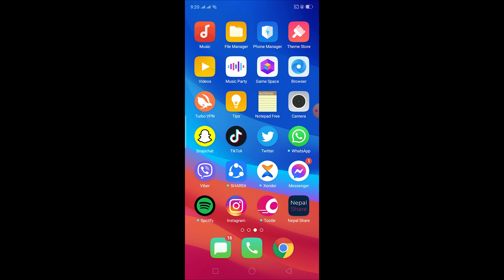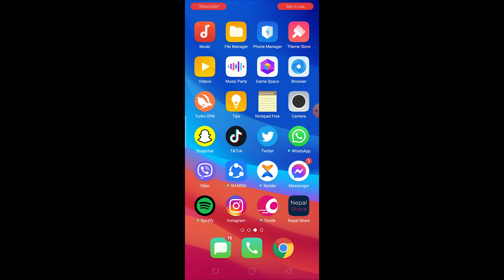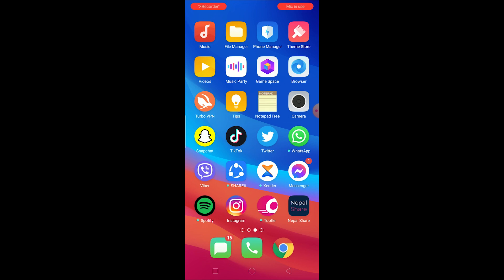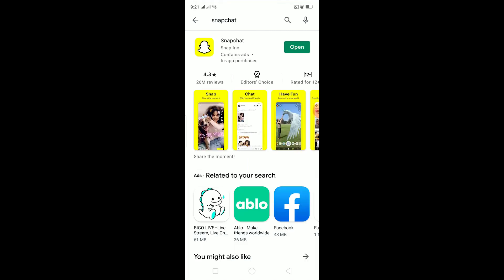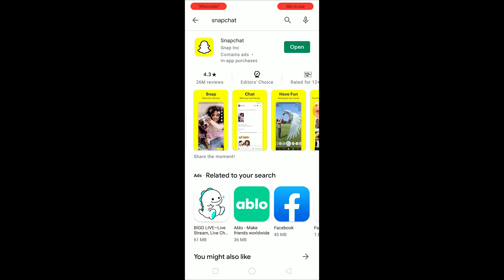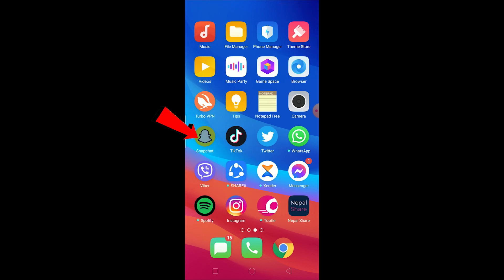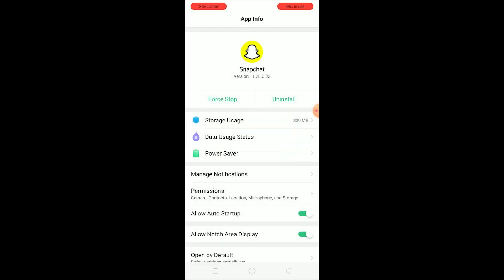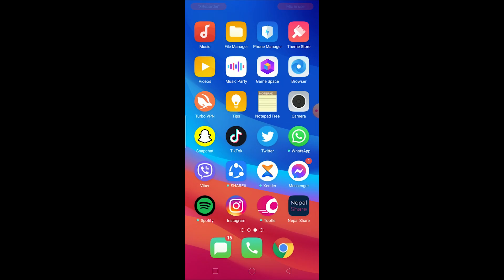Snapchat Auto Logout: Fix Snapchat Keeps Logging You Out Error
Snapchat keeps logging me out | Snapchat keeps logging you out | snapchat auto logout

This video guides you through the step by step process on how to fix snapchat keeps logging your out error in 2021. This is the error where you're logged out of snapchat account time and again. So, if you're being logged out automatically on snapchat app, this is the only video you need to fix this issue. Also, there might be various reasons for this error; so make sure you watch the video till the end and learn the fix.
So this is how to fix snapchat auto logout error in android and iPhone as well